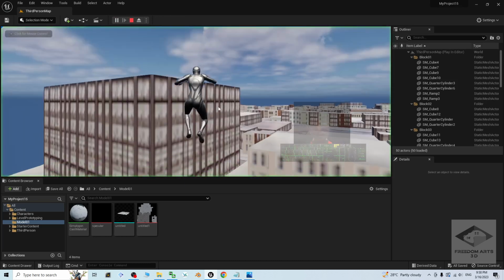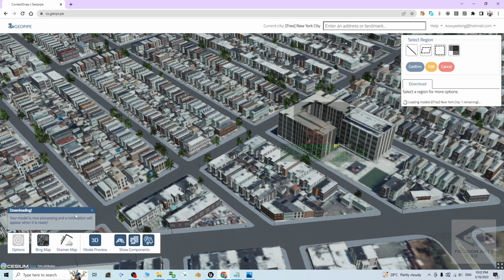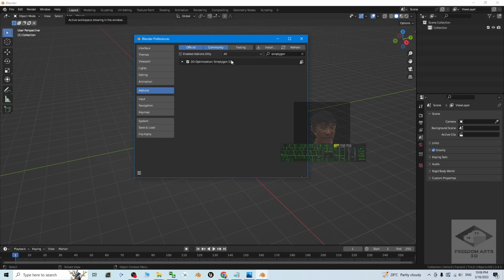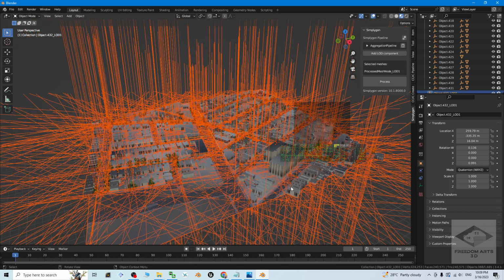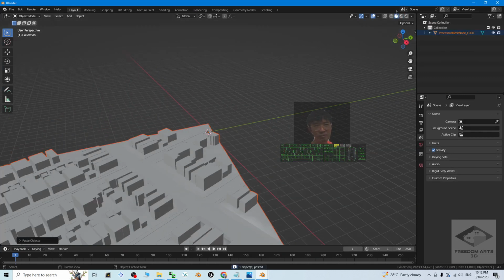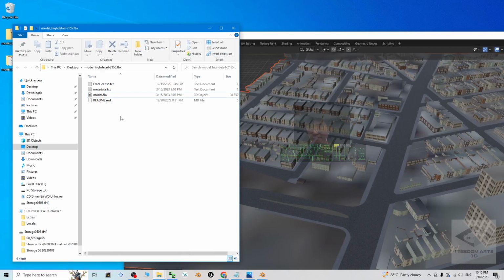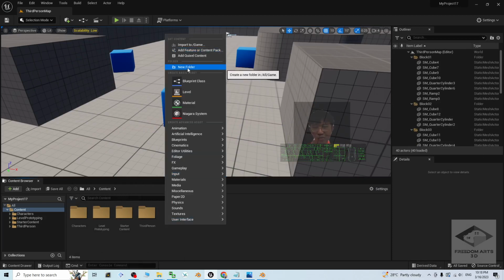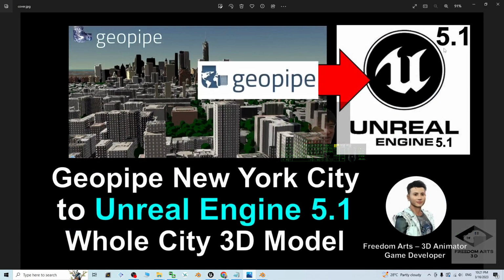Geopipe New York City to Unreal Engine 5.1 - Game Ready with collision - Full Tutorial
- Hey guys, how to make import the whole New York City 3D Models from Geopipe into your Unreal Engine 5.1 game project as game ready 3D Model of your game scene, with perfect collision? This is my step-by-step tutorial on how to do this! Geopipe already released the whole New York city's 3D Model for free! ENJOY! and have fun! Happy 3D Modeling, 3D Animation and 3D Game Dev! ENJOY!

You must install Blender first, before you install simplygon. (IMPORTANT!)

Blender 3.4 Game Ready Export - Low Poly - Sigle Mesh - Single Material - Tutorial - 3D Modeling

Your friend,
FREEDOM